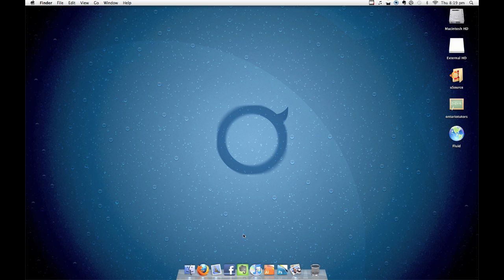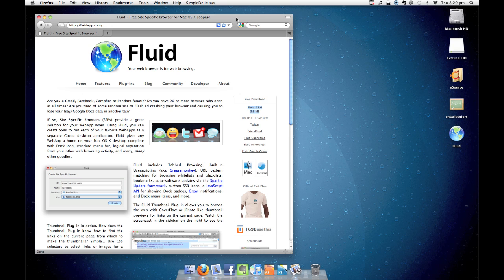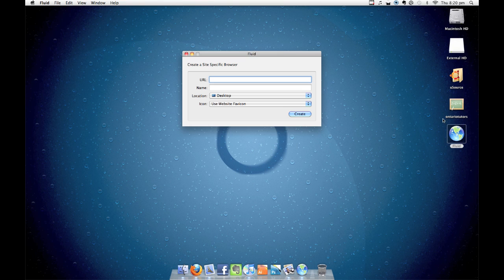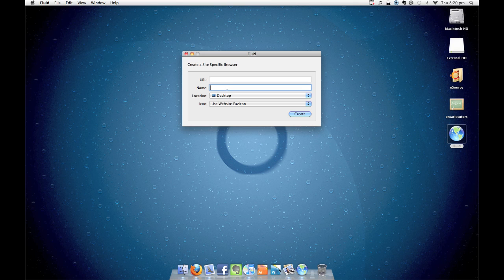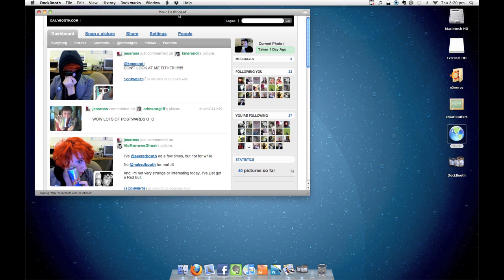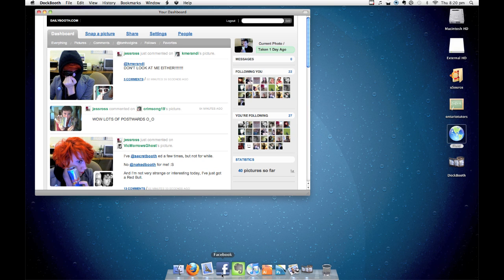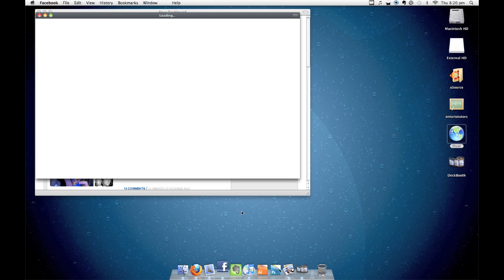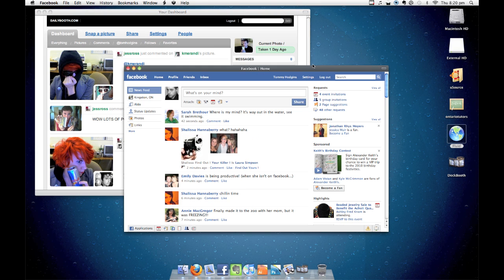Creating a website application with Fluid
I used Fluid to create a website application for Dailybooth so I can have it in my dock all the time.